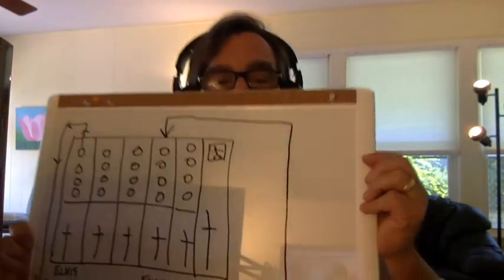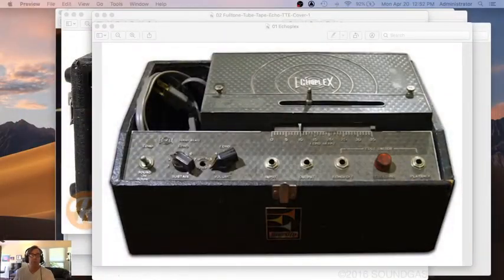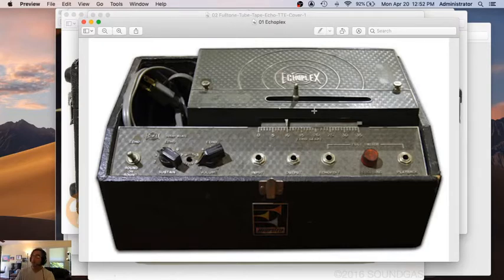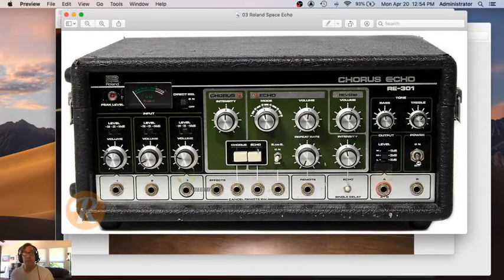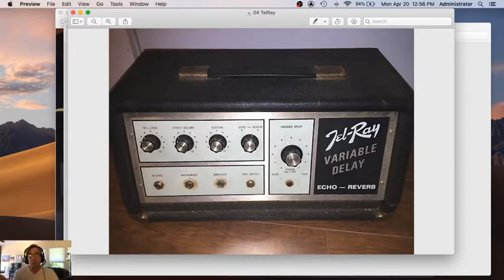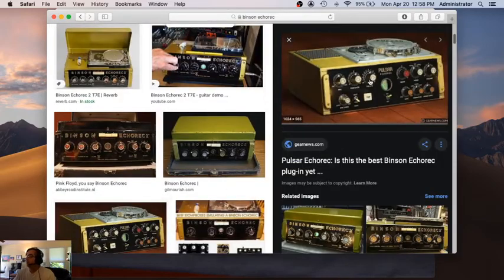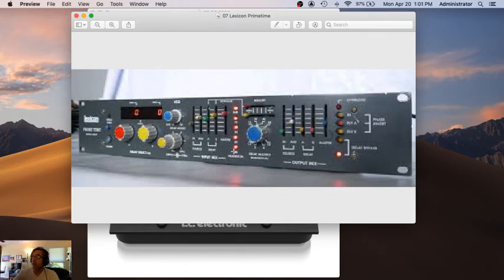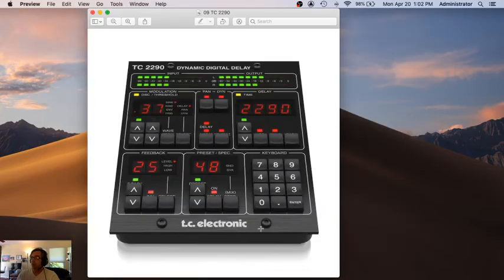Delay Lesson 1